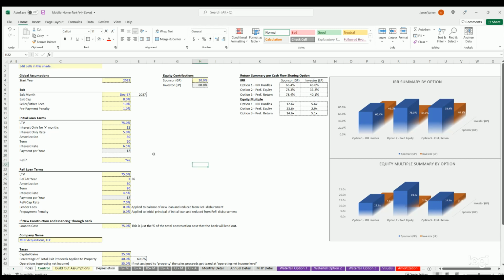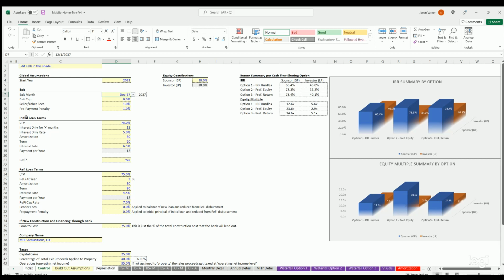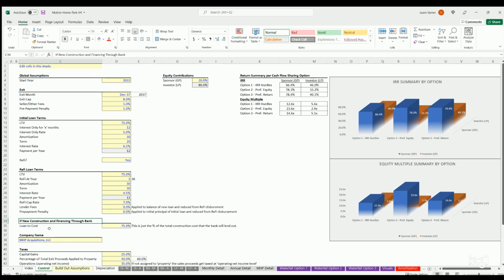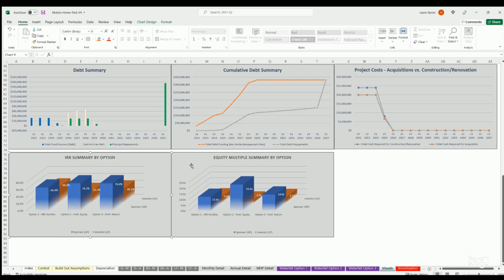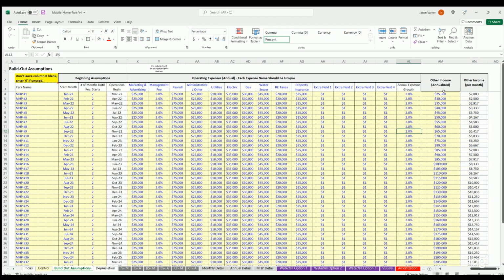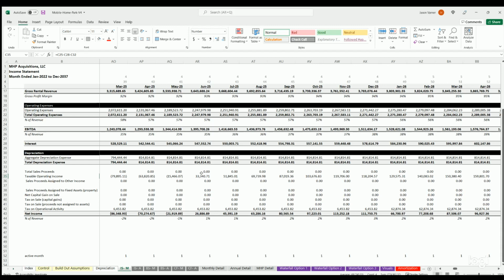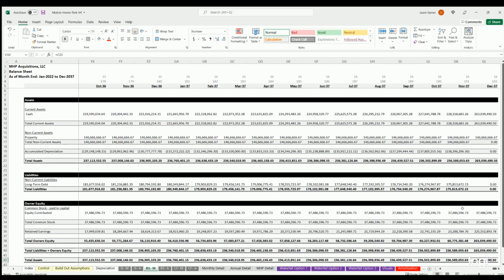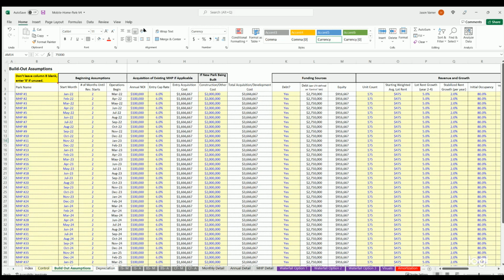Mobile Home Park: Up to 40 Property Financial Simulation with 3 Statement Model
(recently updated with park-owned homes module)

If you are looking to invest in affordable housing as an operator or limited partner, this model is going to be a great help. This includes depreciation logic, three joint venture waterfall options, and financial statement output reports (Income Statement, Balance Sheet, and Cash Flow Statement. You can use it for single park analysis or scaling into up to 40. Advanced debt/equity structures with refi logic if needed.